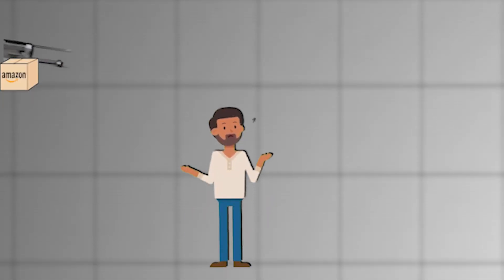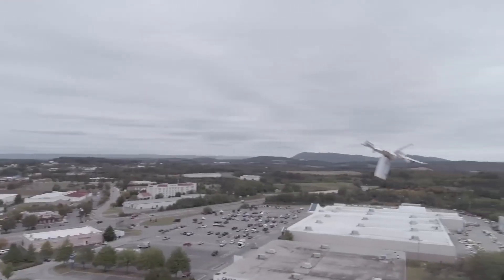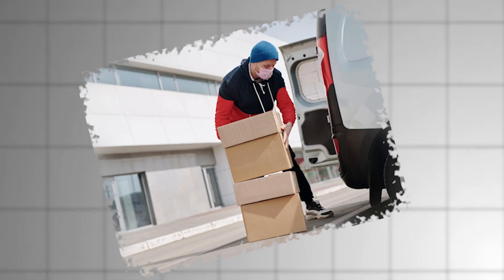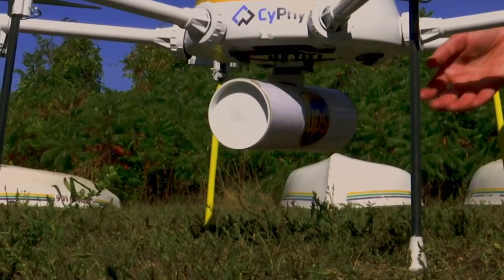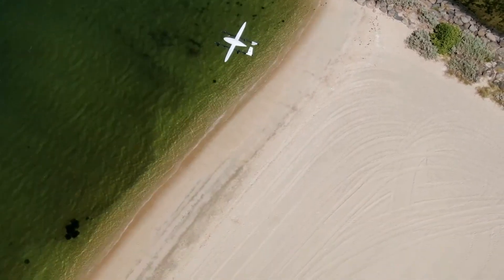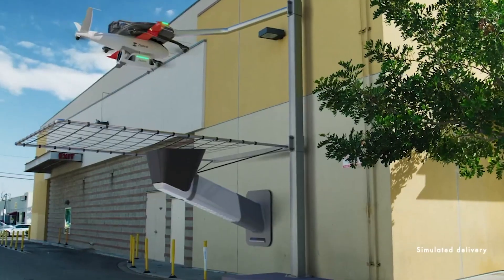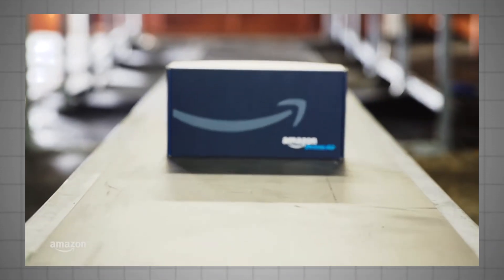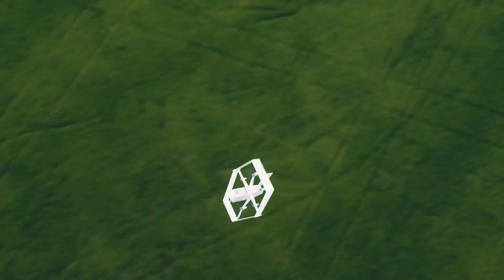Why Amazon Drone Delivery Failed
🚁 **Why Amazon's Drone Delivery Hasn't Taken Off Yet**

Have you ever imagined getting your package delivered by a flying robot? That was Amazon's plan with drone delivery. But things haven't quite gone as expected. Let's find out why drone delivery hasn't become the game-changer that Amazon hoped for. 📦✨

### **What is Drone Delivery?**

Delivery drones are unmanned aerial vehicles (UAVs) designed to transport light goods like packages, medicines, food, and mail from retailers to customers. Imagine a small helicopter quietly carrying your groceries through the air and landing safely at your doorstep—how convenient! Major companies like Amazon, UPS, and Wing have invested heavily in drone delivery research and trials. Here's how it works:

1. **Order Placement:** Customers place orders via an app or website, choosing drone delivery.
2. **Preparation:** The item is packed and prepared for shipment at a fulfillment center or store.
3. **Attachment:** The package is securely attached to a drone using a specialized compartment or harness system.
4. **Navigation:** The drone's flight path is planned using GPS and other navigation technologies.
5. **Delivery:** The drone autonomously navigates to the delivery location, where it either lands or hovers to lower the package.
6. **Return:** After delivery, the drone returns to its base for recharging and future deliveries.

However, delivering a single package via drone is estimated to cost about $13.50, which is higher than using electric cars or vans for the same delivery.

### **Why Drone Delivery?**

Drone delivery offers several advantages over conventional methods:

- **Speed:** Drones can reduce delivery times from hours or days to mere minutes.
- **Efficiency:** Autonomous operation avoids traffic and other logistical challenges, making deliveries more efficient.
- **Cost Reduction:** Minimizing the need for human delivery drivers and continuous operation can lower labor costs.
- **Environmental Impact:** Electric drones produce fewer emissions than traditional delivery vehicles.
- **Accessibility:** Drones can reach remote or hard-to-access locations easily.
- **Innovation:** Adopting drone delivery can attract tech-savvy consumers and differentiate retailers from competitors.
- **Versatility:** Drones can handle various delivery scenarios, from everyday items to urgent medical supplies.

### **Why It Failed**

Despite the promise, Amazon's drone delivery ambitions have faced significant hurdles. Jeff Bezos envisioned packages under 5 pounds being delivered within 4 to 5 years, but over a decade and $2 billion later, several challenges remain:

- **Technical Issues:** Software failures, navigation problems, and motor malfunctions have plagued the initiative. For example, a delivery in Lockford, California, faced several technical difficulties, resulting in a three-hour process and multiple drone crashes.
- **Safety Concerns:** Incidents like motor failures and in-flight reboots raised serious safety concerns, including a crash that caused a 25-acre brush fire in Oregon.
- **Regulatory Hurdles:** Prime Air operated under experimental aircraft exemptions from the FAA, limiting commercial operations and requiring strict oversight.
- **Leadership Changes:** Internal shifts and strategic changes within Prime Air affected continuity and focus.

### **Competitors**

Amazon faced stiff competition from companies like UPS, Wing, and Walmart, which advanced their drone delivery programs more effectively:

- **UPS:** Obtained FAA certification, allowing commercial flights and completing over 10,000 orders.
- **Wing:** Achieved Part 135 certification and completed over 300,000 deliveries.
- **Walmart:** Expanded its drone delivery service to 34 stores across seven states, completing 6,000 deliveries in 2022.

### **The Future**

Despite setbacks, Amazon remains committed to drone delivery. They introduced the MK30, a next-generation drone designed to improve delivery processes. Prime Air is operational in two US cities, with plans to expand globally by the end of 2024, targeting countries like the UK and Italy.

### **Conclusion**

So, the dream of drone delivery isn't grounded just yet. While there are bumps in the road, the future holds exciting possibilities. With continued innovation and a focus on overcoming challenges, those whirring robots might soon be delivering your packages. What are your thoughts on drone delivery? Would it be convenient for you, or do you have privacy concerns? 🚁📦🔔